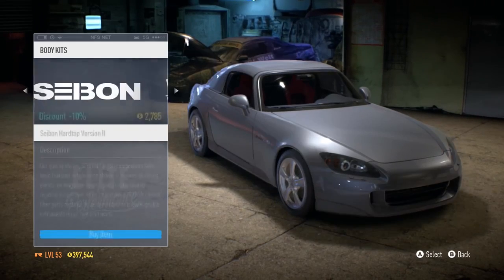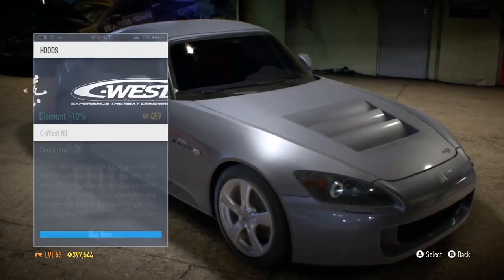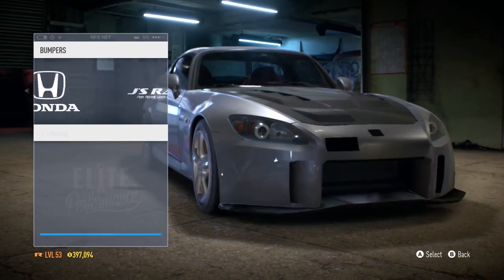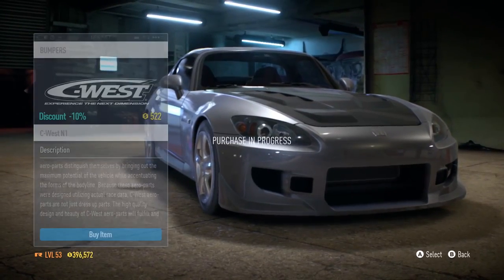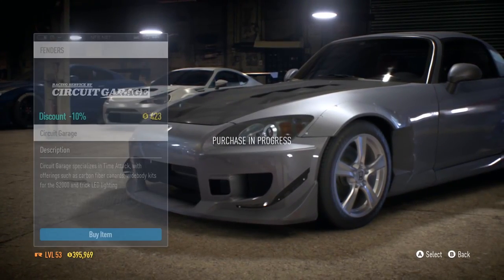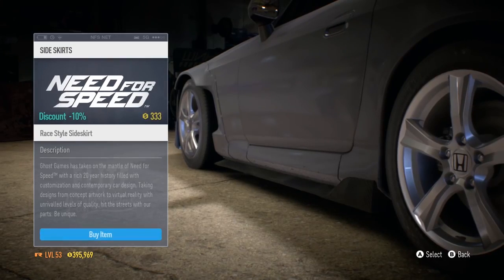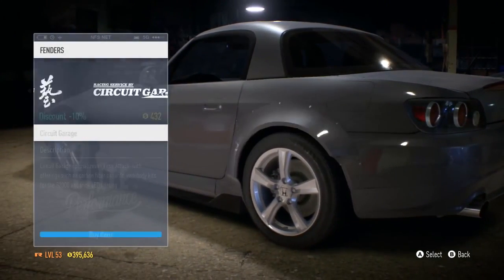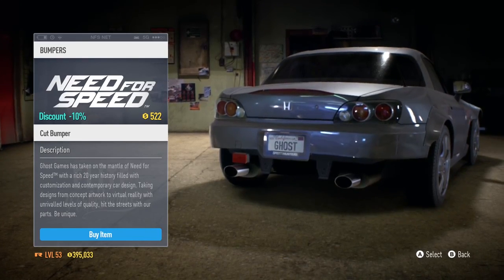HONDA S2000 DRIFT BUILD Need For Speed 2015 Walkthrough Part 36 Part 2 HD